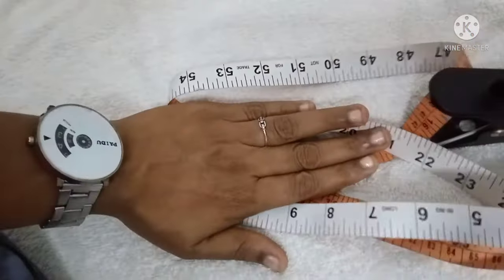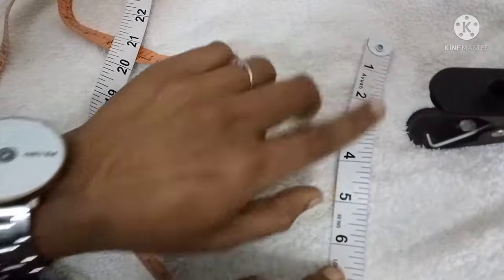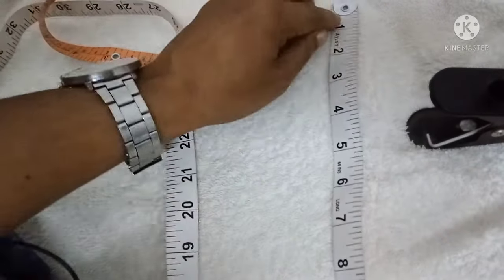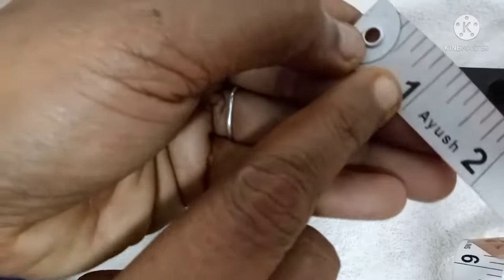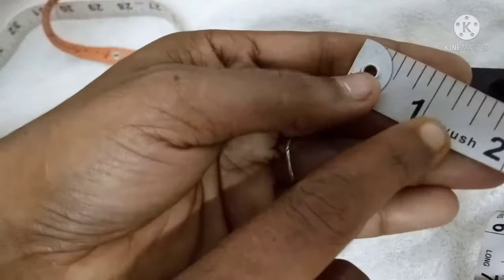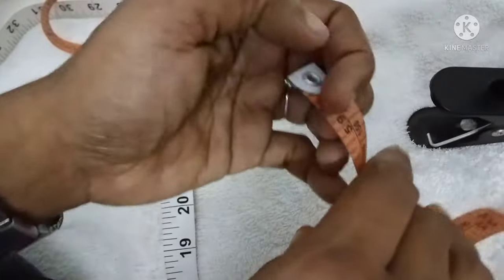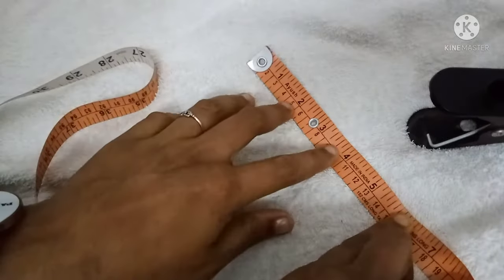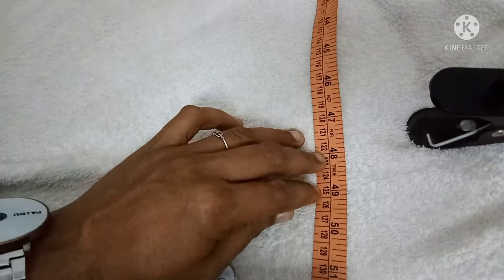Mesurement Tape Malayalam Video